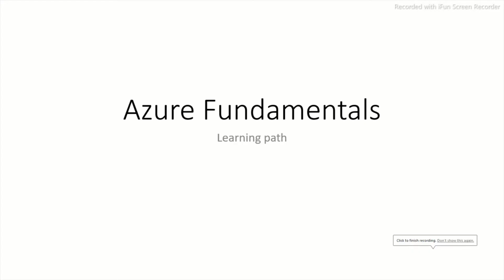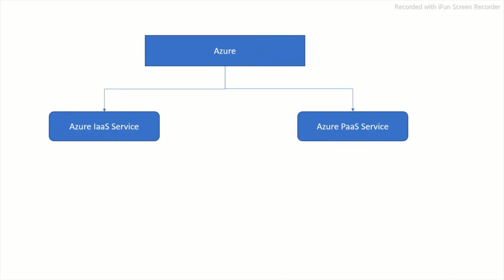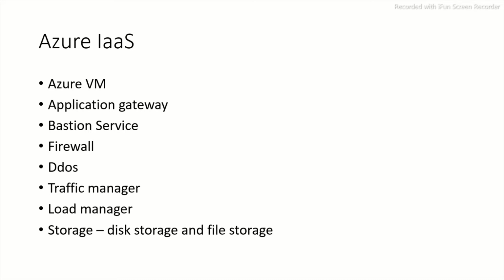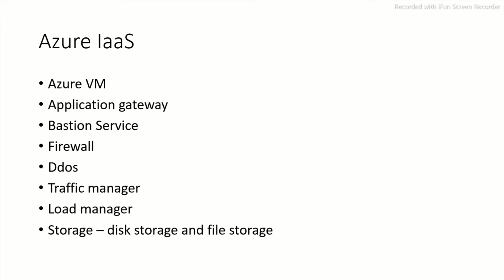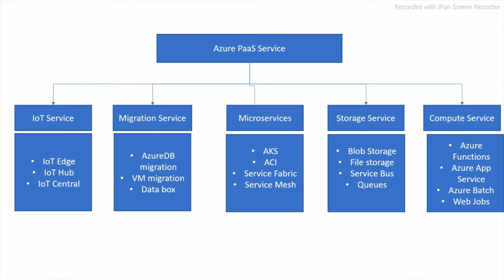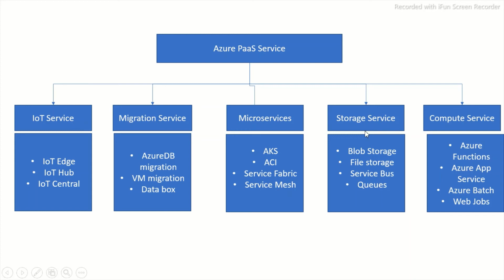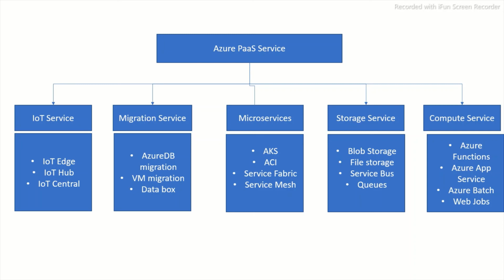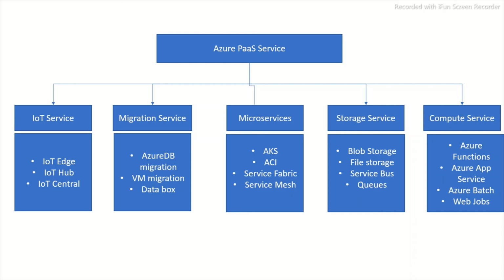4 Azure Learning Path